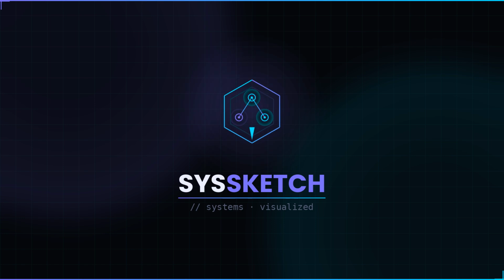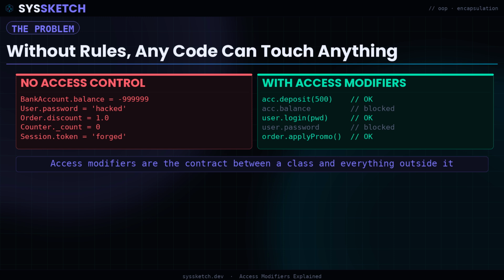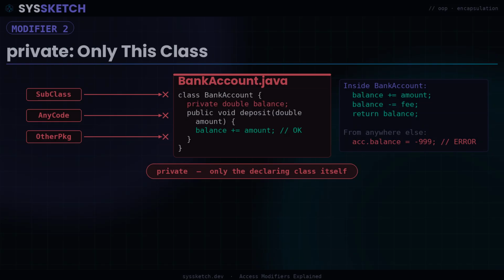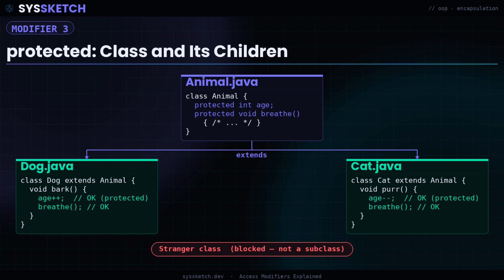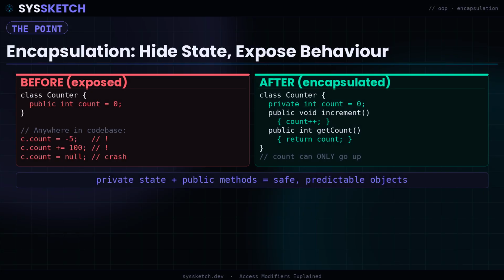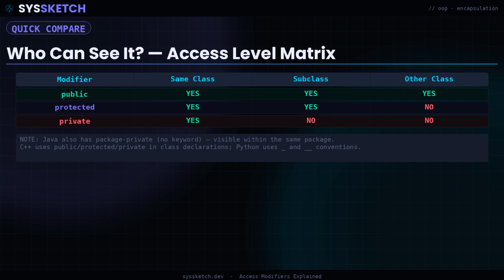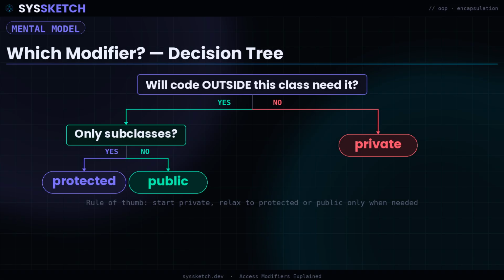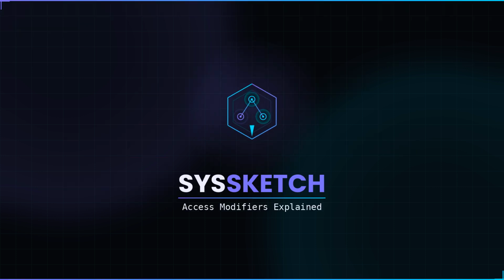Why Access Modifiers Exist (Public, Private, Protected) — Explained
Every OOP language gives you three keywords — public, private, and protected. Most developers use them by habit. This video explains what they actually do and why they matter.

In this video:

• Why unrestricted field access breaks codebases at scale
• What public, private, and protected actually allow and restrict
• How encapsulation turns a class from a data bag into a controlled unit
• The getter/setter pattern and how it enforces validation gates
• How access modifiers define the “contract” a class exposes
• A decision tree for choosing the right modifier in practice

If you have ever had a bug caused by unexpected code mutating state it shouldn’t touch, this video is for you.

No guesswork. No cargo-cult OOP. Just how access control actually protects your code.